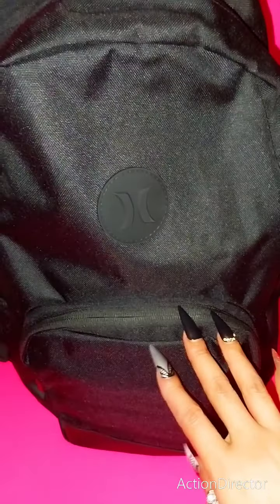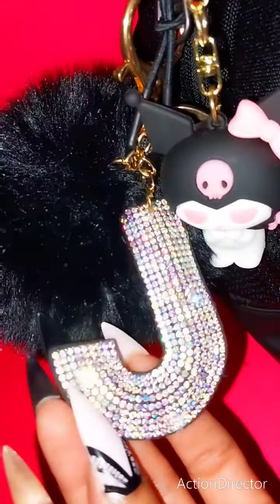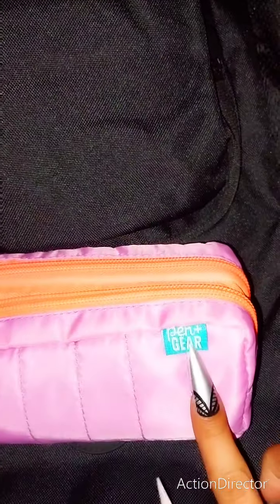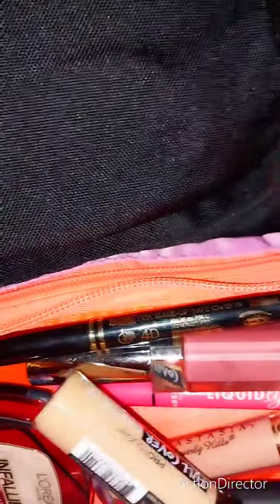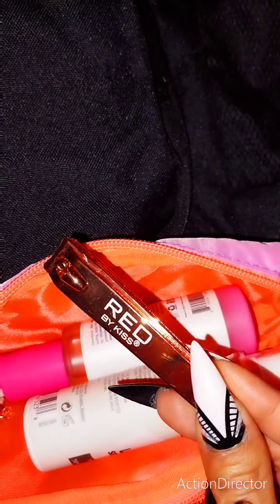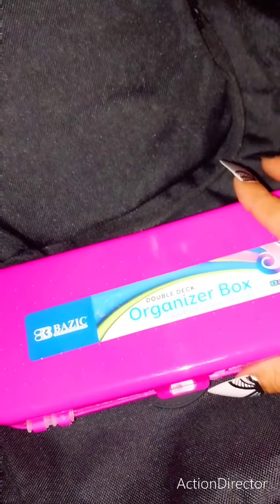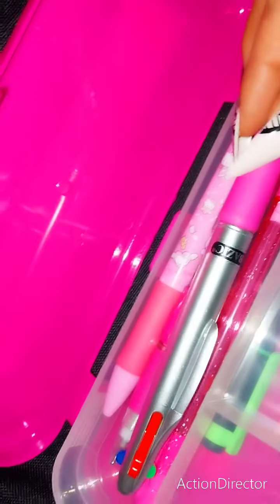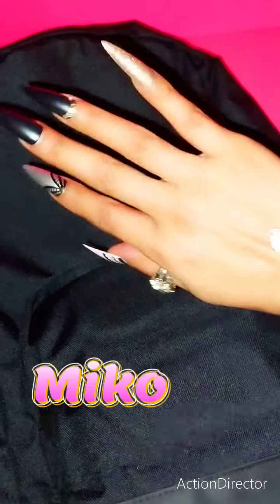💕What's In My Backpack? Travel Edition! 2023